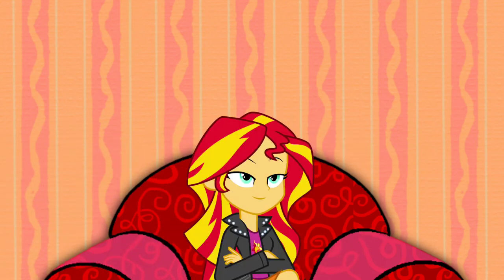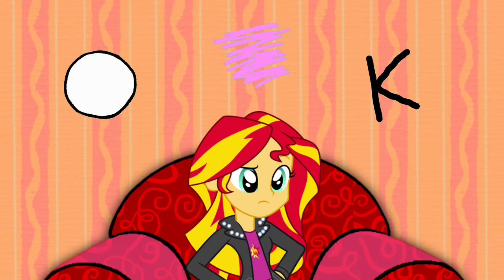Blue's Clues and Sunset Shimmer: Thinking Time (Who is Blue's SSBU Main Character?)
Answer: Kirby

Credit: DeepPonies for Sunset Shimmer's Voice, Ben Casey, RoccoTheBlue'sClues&OtherShowsFanatic3000, Jordan Gwartney, Noah Bisson, Botchan-MLP, ToonAlexSora007, Evilasio2, CloudyGlow, Mohawgo, rupahrusyaidi and all the vector artists